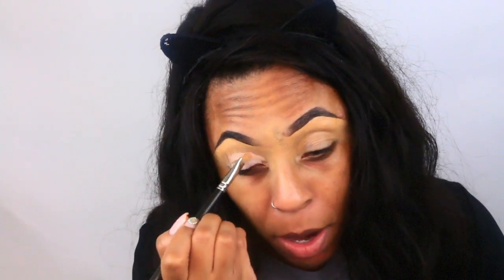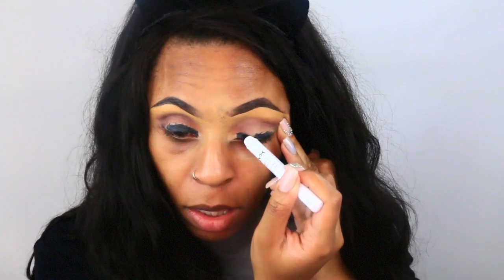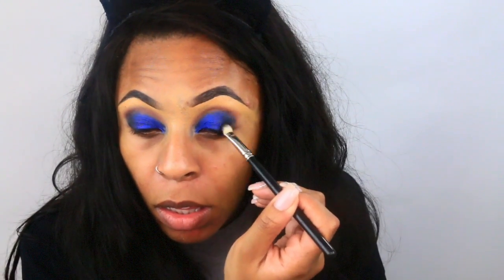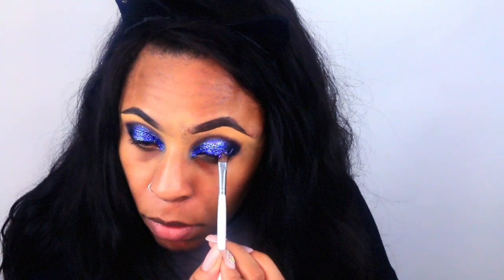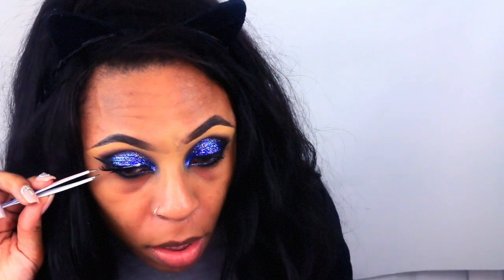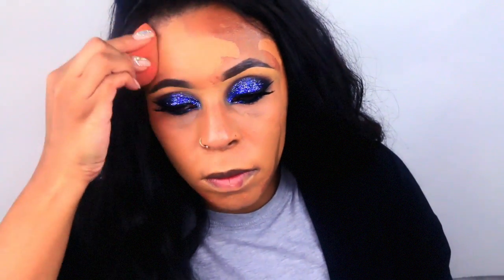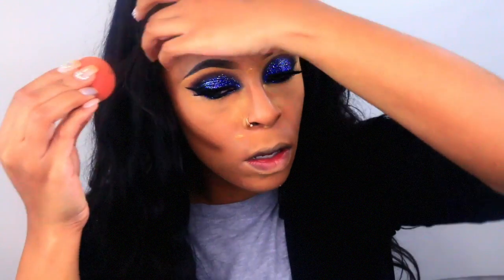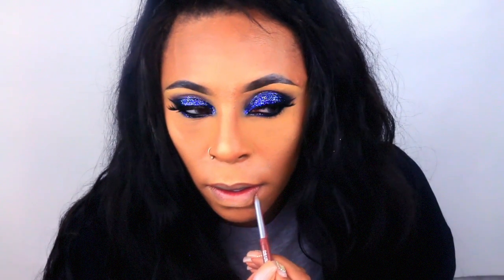Royal Blue Multi-Glitter Full Face Makeup Tutorial I BEAUTYOFJULEZ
► T H U M B S U P if you want to see more makeup videos! This was something different, I love trying new things to improve my video!

► W A T C H M Y L A S T E S T V I D E O S

Products Used:

Eyes:
MAC Paintpot-Painterly
NYX Jumbo Pencil- Black Bean
Makeup Geek Eyeshadow-Chickadee
Metalmatte Eyeshadow Palette-silk,ribbon,velvet & nebula
MAC Mix & Medium Lipliner
Glitter Mixed Together-
Sallygirl-gold digger
@BH Cosmetics Glitter Collection (mermaid blue, royal purple, sapphire)

Face:
MAKEUPFOREVER Ultra HD Foundation Stick-Y445

@imancosmetics PRESSED POWDER -LIGHT MEDIUM /
@maybelline  INSTANT AGE REWIND CONCEALER-
NEUTRALIZER
@sachacosmetics BUTTERCUP SETTING POWDER

Lips:
Palladio Herbal Lip Liner-Naked
Colourpop Lipstick-Trap
LA Girl Glazed Lip Paint-Whisper